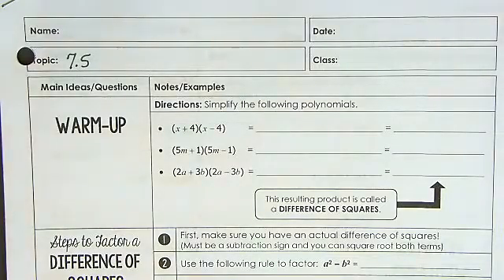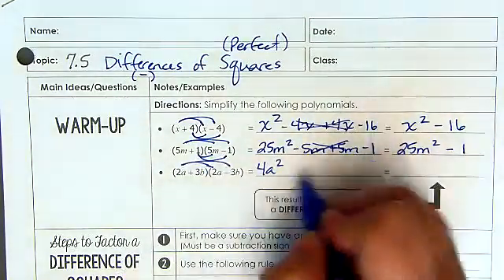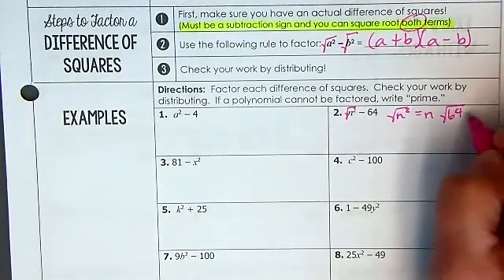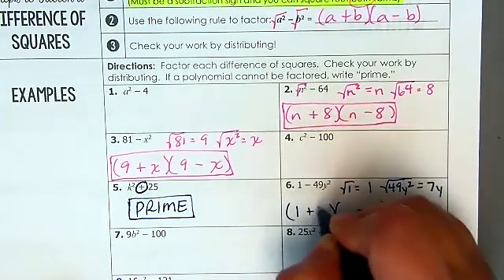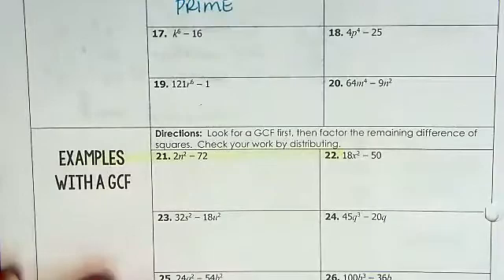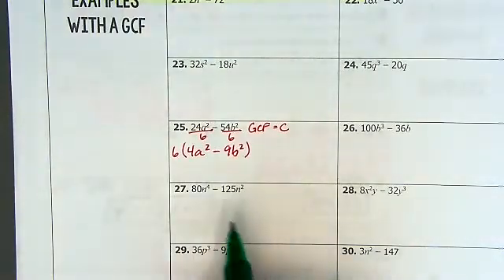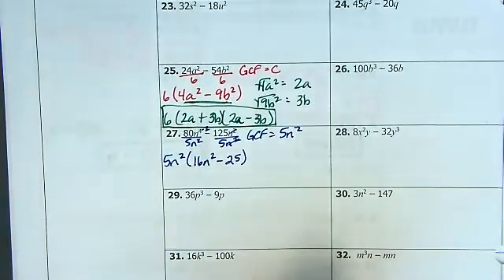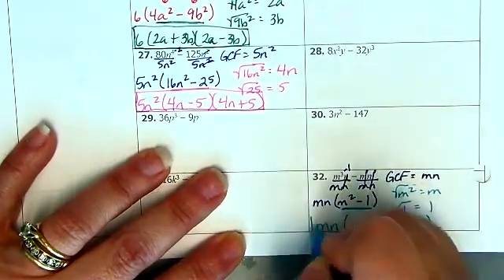Alg 7 5 Lesson Video Factoring Polynomials Differences of Squares